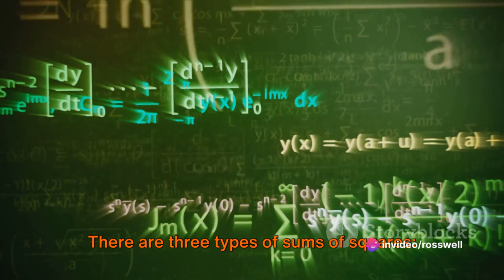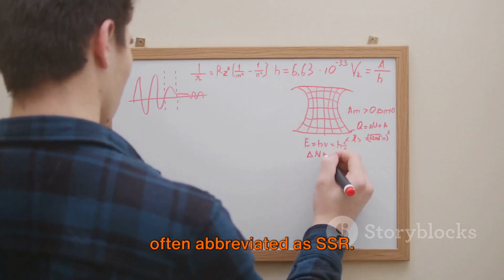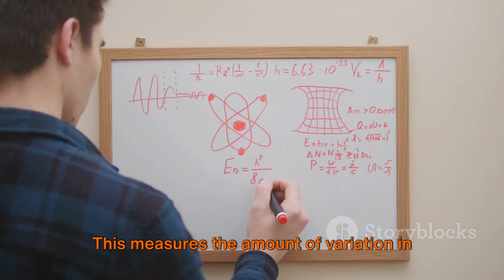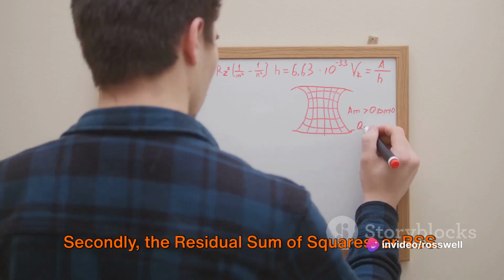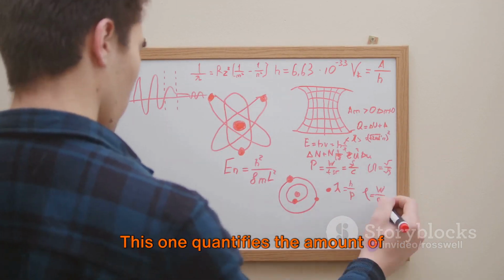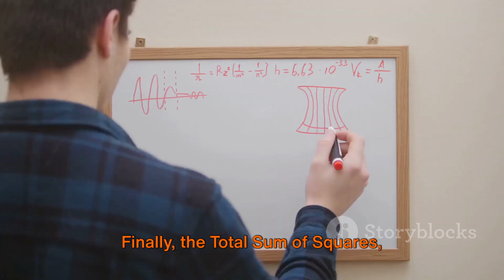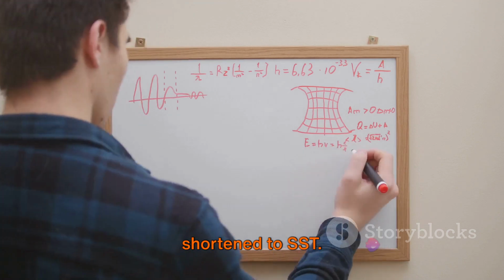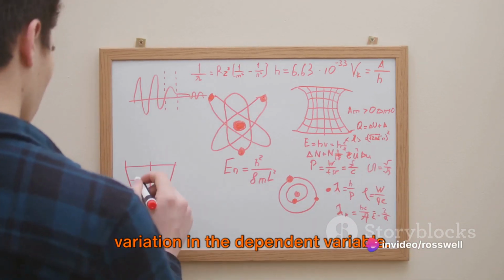Decoding Sums of Squares & R Squared